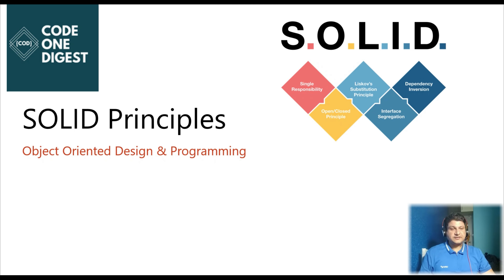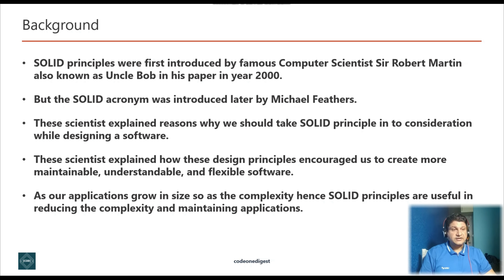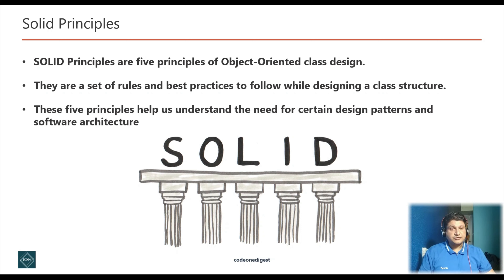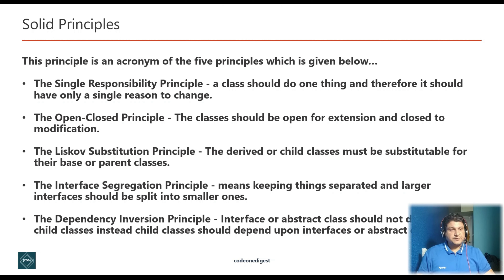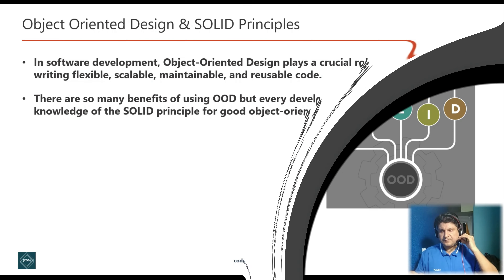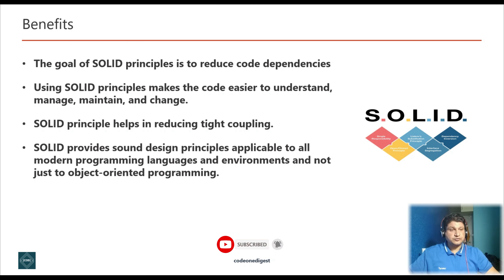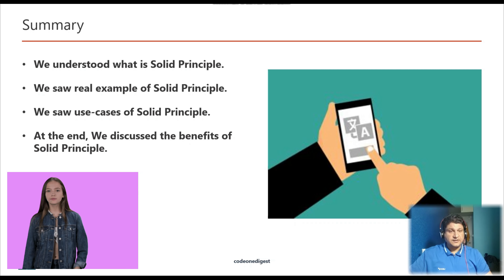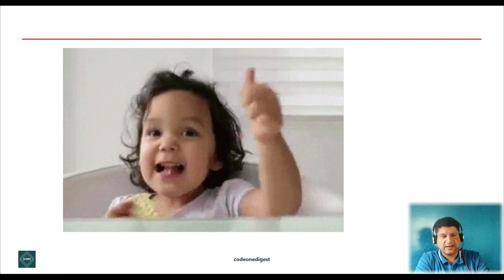Solid Principles Tutorial with Java Coding Example for Beginners | Solid Principles Explained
In this video, we will discuss the SOLID principles for object-oriented programming and design. what is the purpose of Solid Principle in software design and development? First, we'll understand the reasons why we need SOLID principle in our software design consideration. Then we'll discuss each principle in details with real world example and code.

** Solid Principles Introduction **
Eventually, as our applications grow in size so as the complexity hence, we need SOLID principle to reduce the complexity and to maintain an application. These principles establish practices that lend to developing software with considerations for maintaining and extending as the project grows. Adopting these practices can also contribute to avoiding code smells, refactoring code, and Agile or Adaptive software development. The SOLID Principles are five principles of Object-Oriented class design. They are a set of rules and best practices to follow while designing a class structure. These five principles help us understand the need for certain design patterns and software architecture in general. So, I believe that it is a topic that every developer should learn.

This principle is an acronym of the five principles which is given below…
1. The Single Responsibility Principle - a class should do one thing and therefore it should have only a single reason to change.
2. The Open-Closed Principle - The classes should be open for extension and closed to modification.
3. The Liskov Substitution Principle - The derived or child classes must be substitutable for their base or parent classes.
4. The Interface Segregation Principle - means keeping things separated and larger interfaces should be split into smaller ones.
5. The Dependency Inversion Principle - Interface or abstract class should not depend on child classes instead child classes should depend upon interfaces or abstract classes.
In software development, Object-Oriented Design plays a crucial role when it comes to writing flexible, scalable, maintainable, and reusable code. There are so many benefits of using OOD but every developer should also have the knowledge of the SOLID principle for good object-oriented design in programming.

** Advantages of Solid Principles **
1. The goal of SOLID principles is to reduce code dependencies, and adding a new feature or changing a part of the code doesn't break the whole build.
2. Using SOLID principles in object-oriented design makes the code easier to understand, manage, maintain, and change.
3. The SOLID principle helps in reducing tight coupling.
4. SOLID provides sound design principles applicable to modern programs and environments, not just object-oriented programming.

** Chapter Timestamps **
0:00 Welcome to Solid Principles
0:26 Background History of Solid Principles
2:06 Introduction of Solid Principles
3:57 Object oriented programming concepts with Solid Principles
4:18 Where to use Solid Principles
4:49 Advantages of Solid Principles
5:47 Summary of Solid Principles
6:18 Next video on Single Responsibility Principle